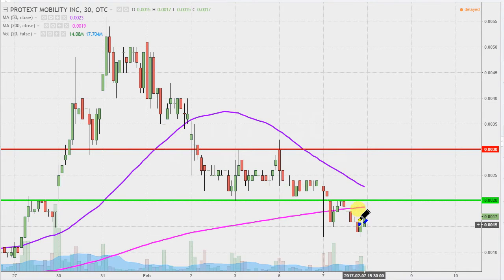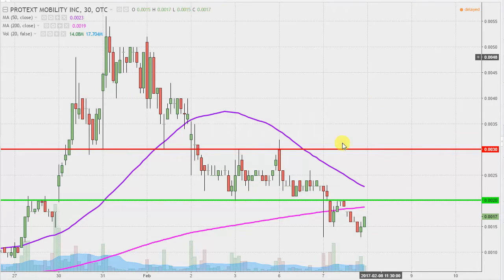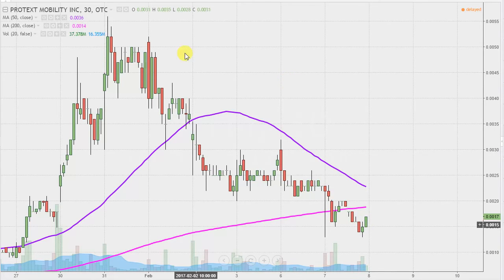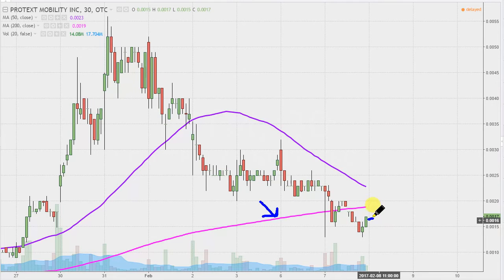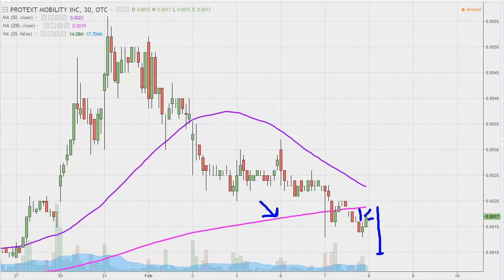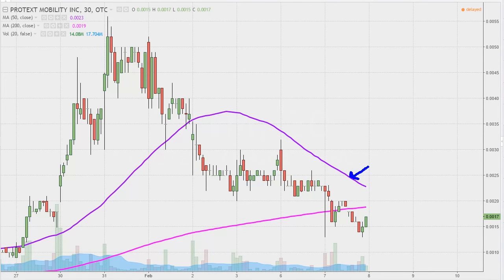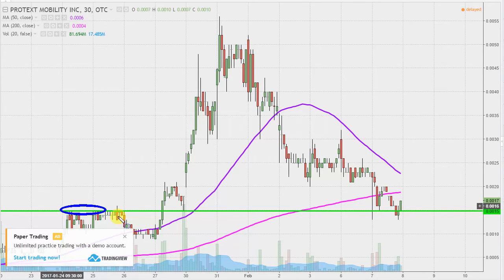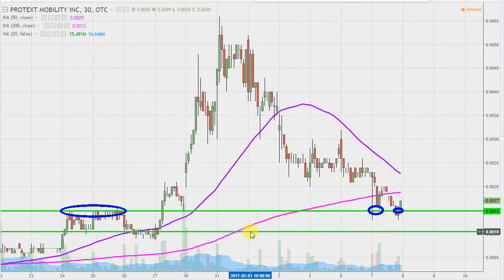ProText Mobility Inc - TXTM Stock Chart Technical Analysis for 02-07-17